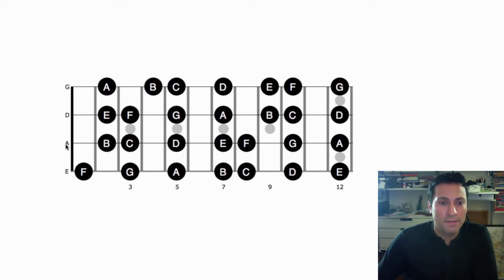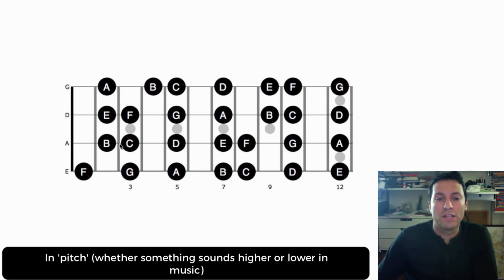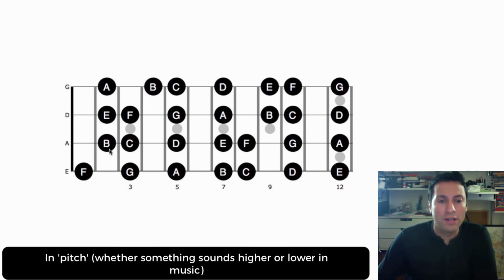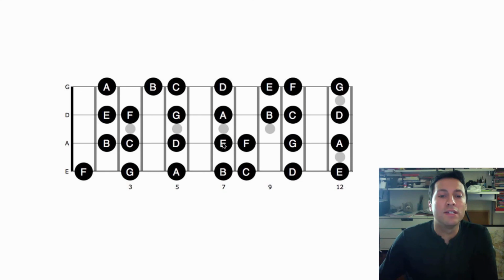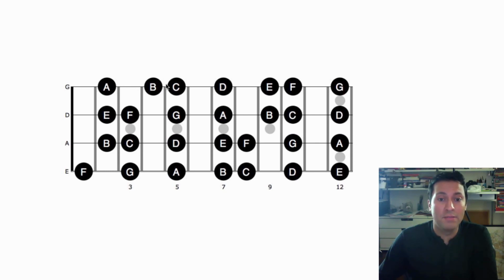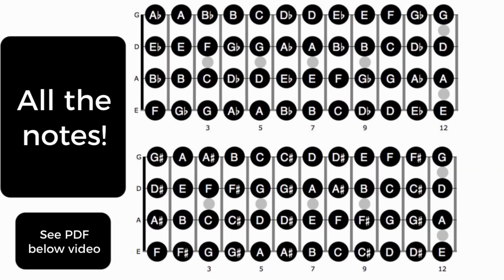Find ALL The Notes On Your Bass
The notes on the bass guitar are named from the notes on the piano so this lesson takes you through those notes and explains the bass guitar fretboard clearly.

Looking for a comprehensive beginner bass guitar guide? Look no further than From Beginner To Bassist

My Bass Guitar Tuition Books

Bass Guitar Newsletter
𝄢✉️ Join 10,000+ fellow bass players getting one weekly email with bass tips, resources, and news

Bass Gear (I like and use)
🎸My main 'YouTube' bass is my 1982 Ibanez Roadster with DiMarzio DP126 pickups. Occasionally one turns up on Reverb!
♆ Lekato clip-on metronome/tuner (cheap but good)
🏪 My US Amazon Store
🏪 My UK Amazon Store

🙏🙏🙏🙏 Support my Bass Guitar lessons 🙏🙏🙏🙏
If you've ever gained anything from my lessons and want to help keep the channel going, you can do so in the following ways:

2.
3. Super Thanks - there's a button below each YouTube video.
4. Buy my books and courses (you'll also learn loads!)

Thanks so much and keep up the great playing!

𝄢 Dan 🙏